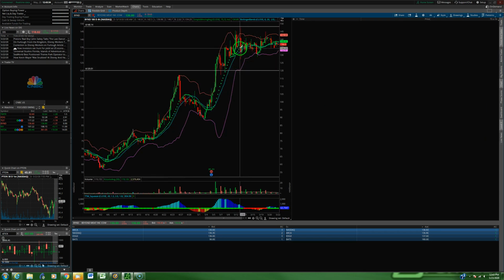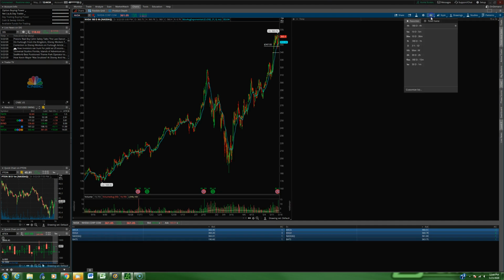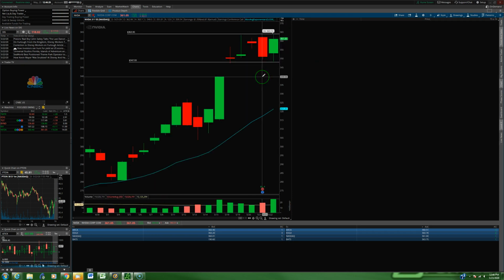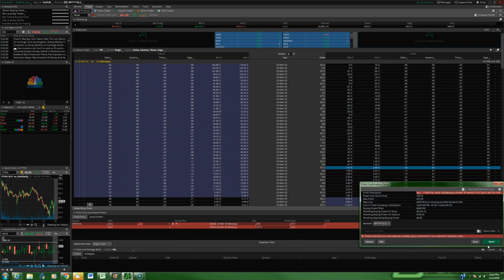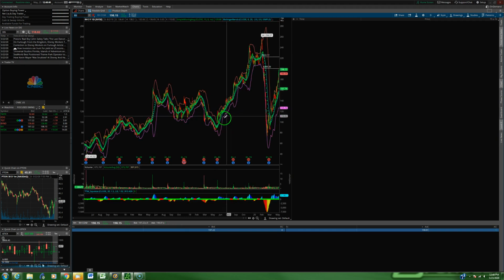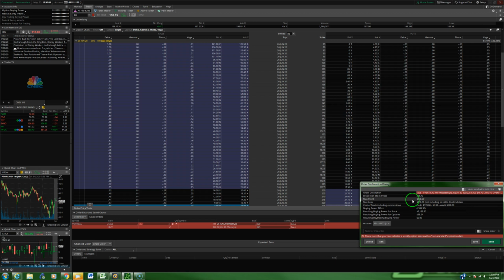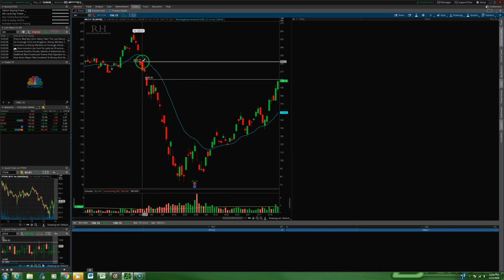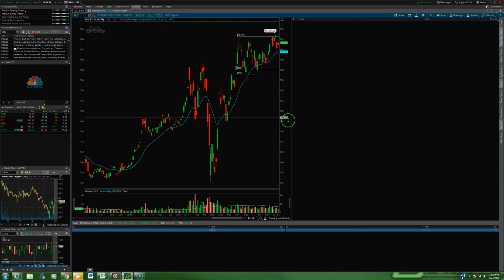3 Simple Swing Trade Setups For New Options Traders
Here's 3 simple swing trading setups for new options traders with small accounts!

Happy Memorial Day weekend, family! I hope everybody takes this weekend as an opportunity to recharge, spend time with family, and prepare for the trading week ahead. In preparation for the coming week, here's 3 simple setups I am focusing on right now with the Focused Trades group. In the video I briefly explained how to trade these setups in a high-probability fashion, even for those traders with a small account.

Focused Trades members, you can find the full private 20+ minute Swing Trade Focus List video in the Members Area of the site, with a complete breakdown on how I plan to trade these setups.